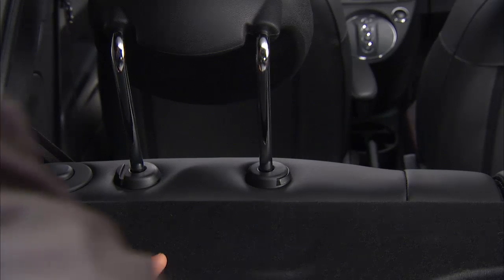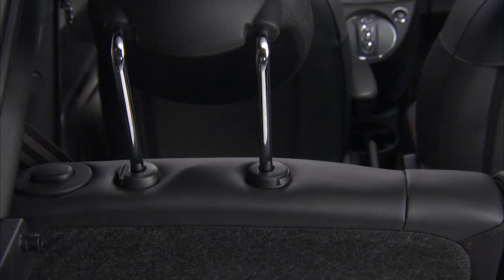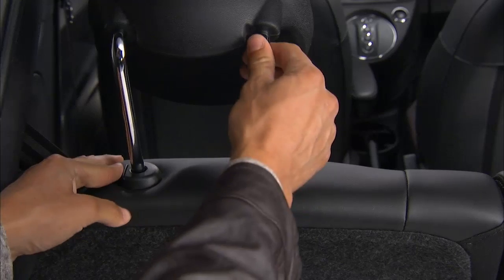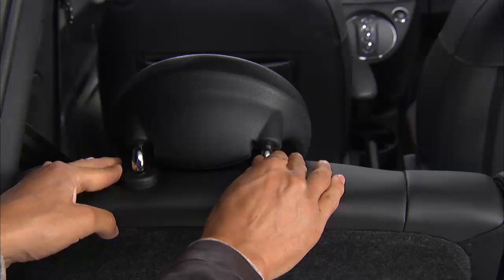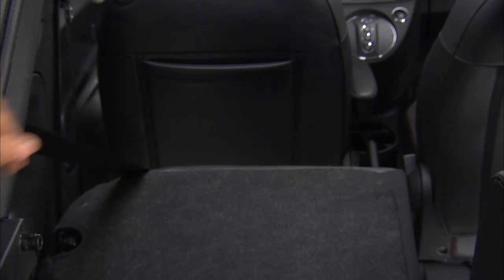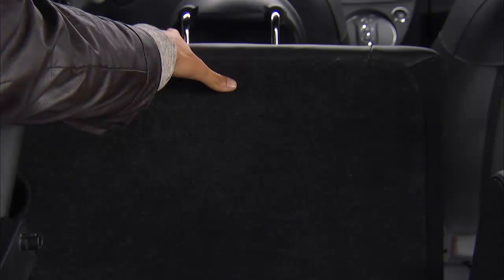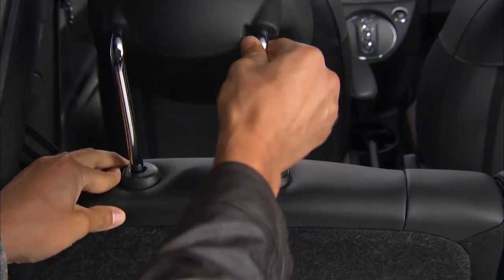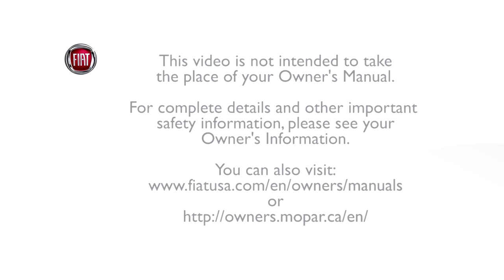Folding Rear Seats-How to expand the cargo space in 2017 Fiat 500e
This video will show you how to release and lower the folding rear seat in your 2017 Fiat 500e for expanded cargo capacity. Learn how to operate the release levers and how to adjust the seatbelts, headrests, seatbacks and backrests to make the most of your Fiat’s cargo space.